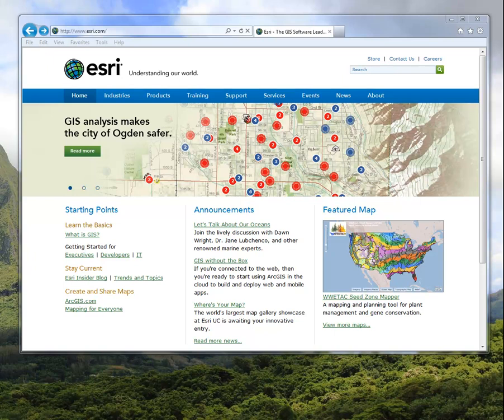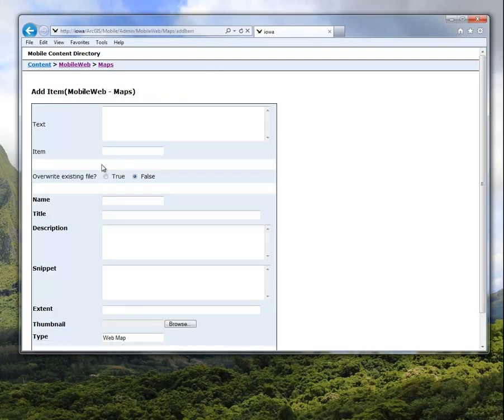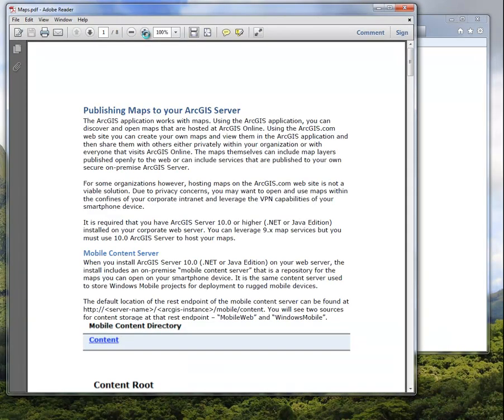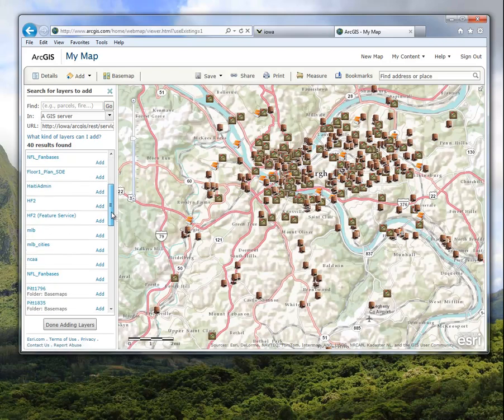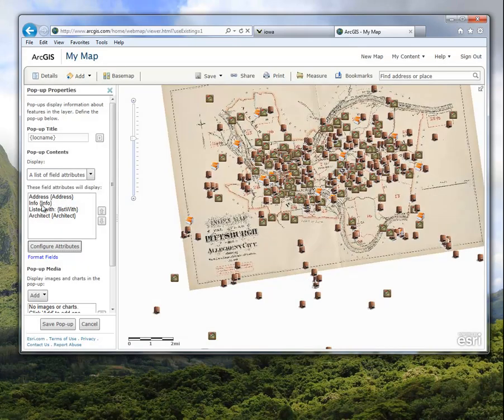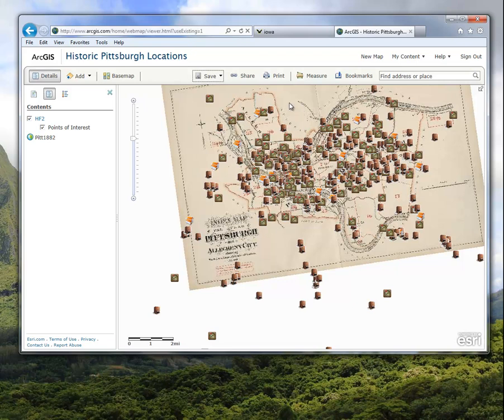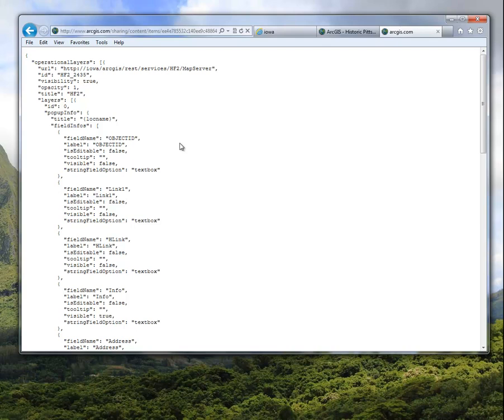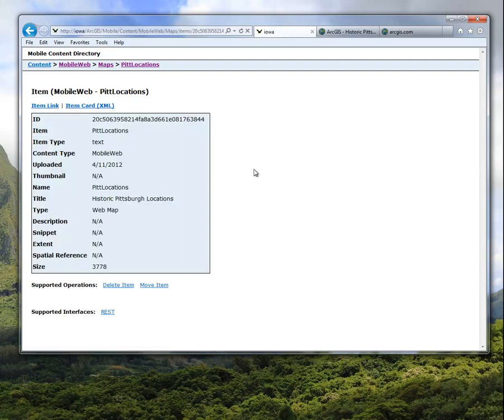Publishing mobile content to your server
This presentation goes through the process of creating a web map for your server's mobile endpoint and then accessing it through a smartphone using the ArcGIS app.